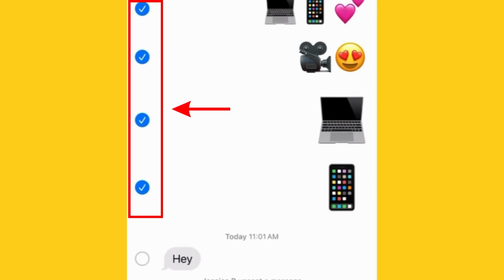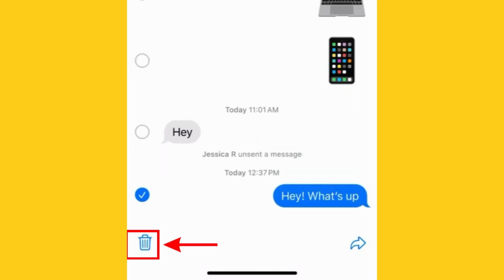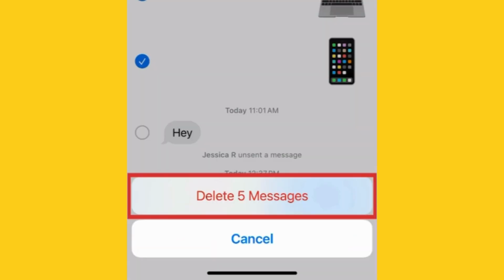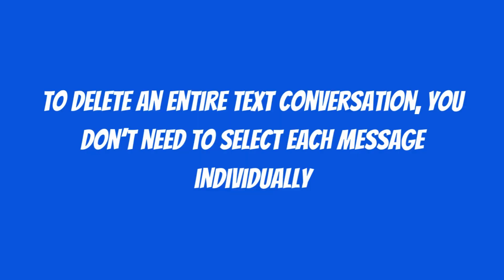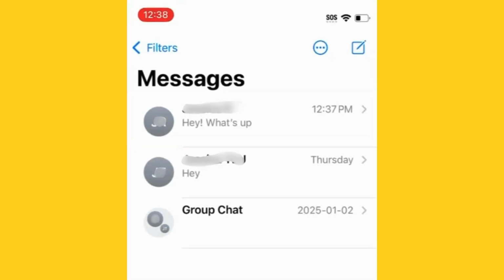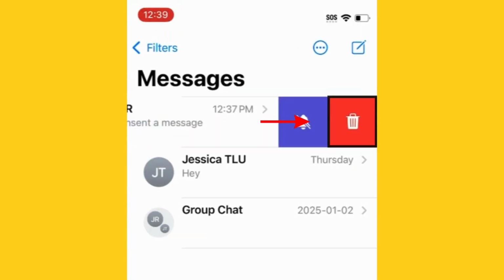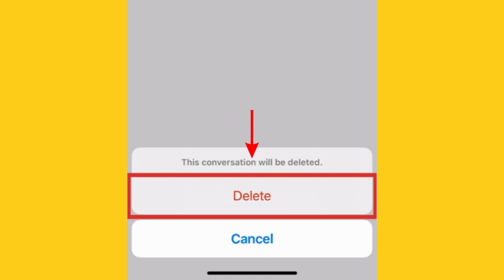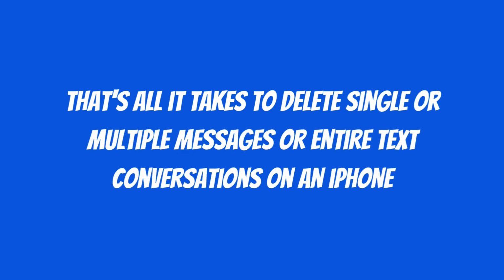How To Delete SMS Messages On iPhone in Minutes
Want to delete text messages from your iPhone but not sure how?
In this video, I'll show you how to delete messages and entire conversations on iPhone